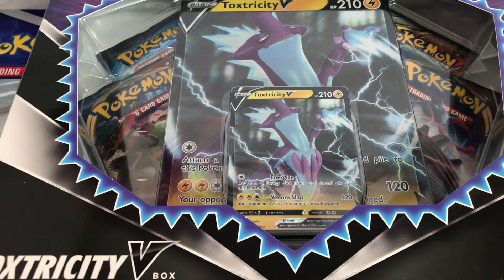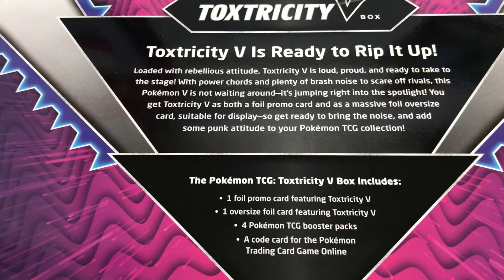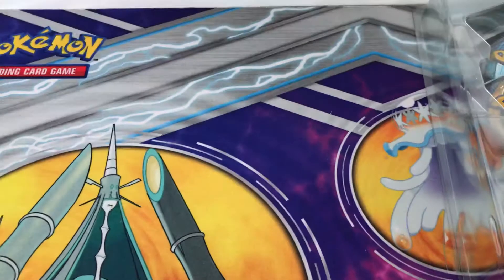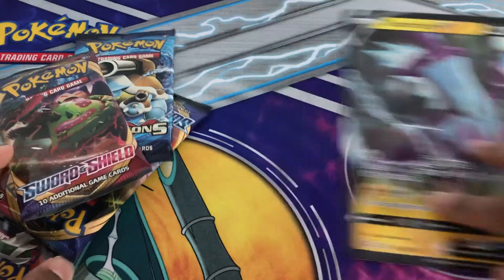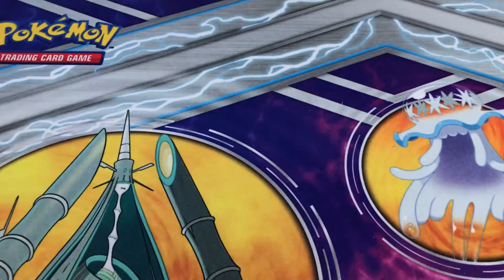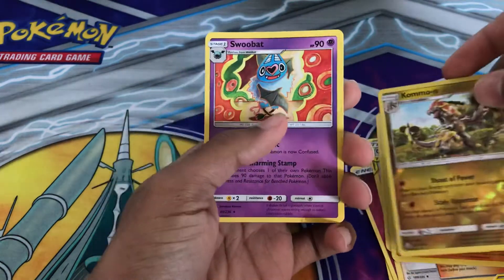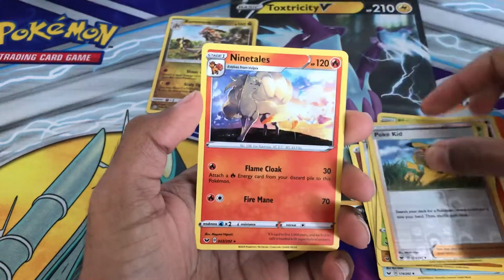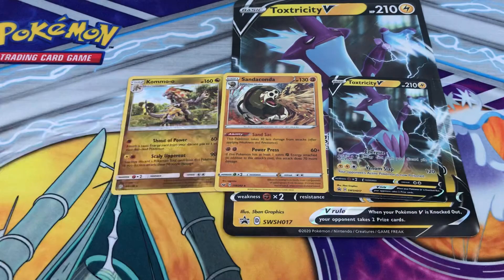Pokemon Toxtricity v box opening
I got this from Asda and some people are playing this Pokemon let me know what decks are you playing.